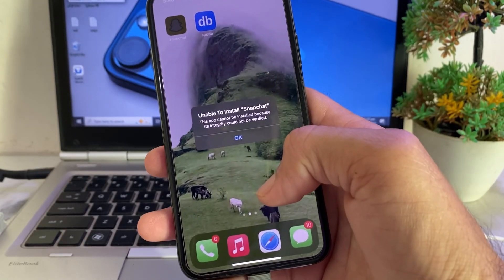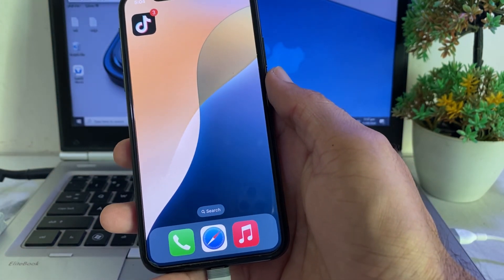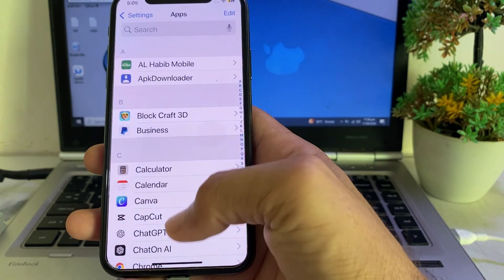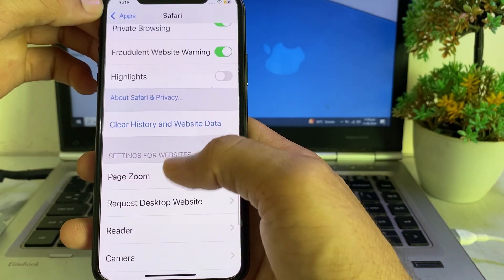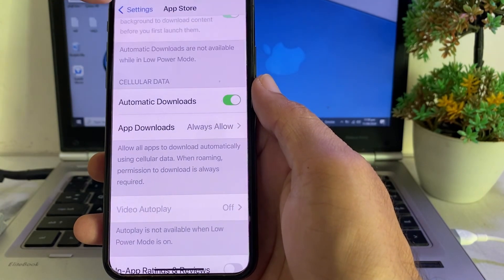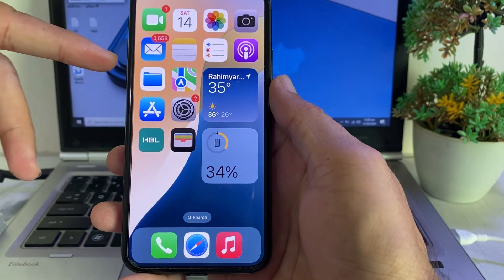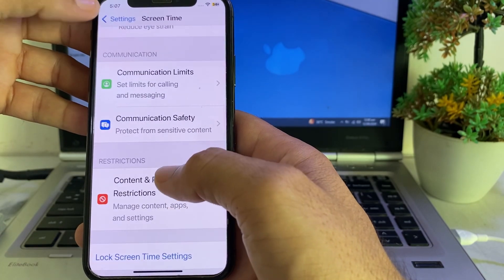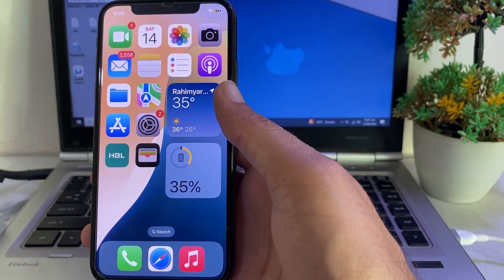How to Fix 'This App Cannot Be Installed: Integrity Could Not Be Verified' on iOS 18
video, I'll walk you through several methods to fix this issue and get your app installed smoothly. Whether it's a security setting, a glitch, or something else, we've got you covered with quick and easy solutions!
this app cannot be installed because its integrity could not be verified ios 18
this app cannot be installed because its integrity could not be verified 2024
this app cannot be installed because its integrity could not be verified حل مشكلة
this app cannot be installed because its integrity could not be verified esign
this app cannot be installed because its integrity could not be verified scarlet
this app cannot be installed because its integrity could not be verified iosgods
this app cannot be installed integrity ios
this app could not be installed iphone
how to fix this app cannot be installed integrity ios
app integrity could not be verified ios ios 18
how to verify app integrity on iphone
how to verify app integrity on ipad
how to verify app integrity
how to verify app integrity on iphone ios 18
how to fix unable to verify app an internet connection is required
how to fix unable to verify app an internet connection is required scarlet
how to fix unable to verify app an internet connection is required ios 18
This app could not be installed because its integrity could not be verified iOS 18
This app cannot be installed because its integrity could not be verified حل مشکل
This app cannot be installed because its integrity ios 18 android
This app cannot be installed because its integrity ios 18 fix
This app could not be installed because its integrity could not be verified Reddit
This app cannot be installed because its integrity could not be verified Mac
iOS 18.5
iOS 18.4
iOS 18.6
iOS 18.4.1
iOS 18.6.1
iOS 18.5.1
iOS 18.4 sideloading
iOS 18.5.1 update
sideload apps ios 18
sideloading app iOS 18.4
sideloading apps iOS 18
sideload apps iOS 18 no revoke
sideload apps iOS 18.5
best sideloading apps iOS 18.4
sideloading apps on iPhone iOS 18
sideloading apps on iPhone iOS 18.4
iOS 18.4 sideloading app store

Timestamps:

0:00-Intro
0:10-This App Cannot be installed because its integrity could not be verified iOS 18
1:05-Problem Solved